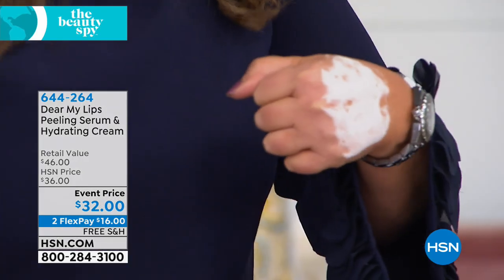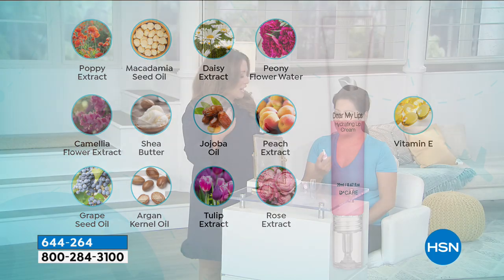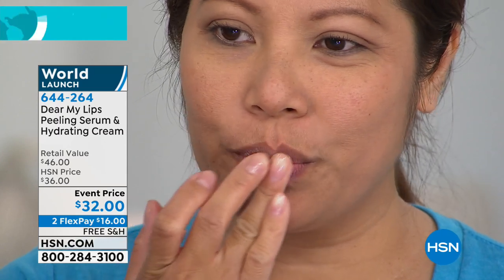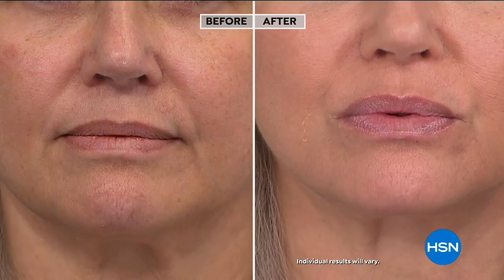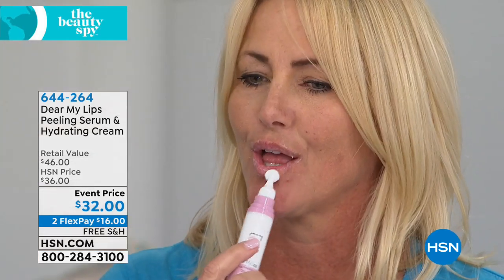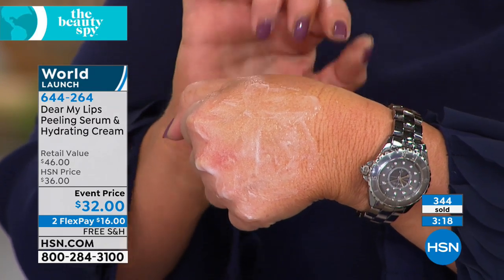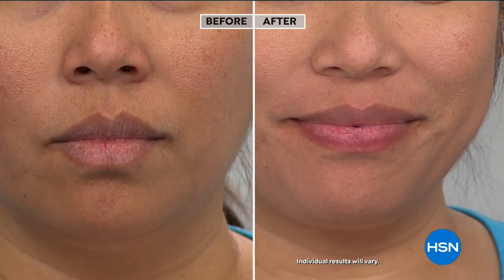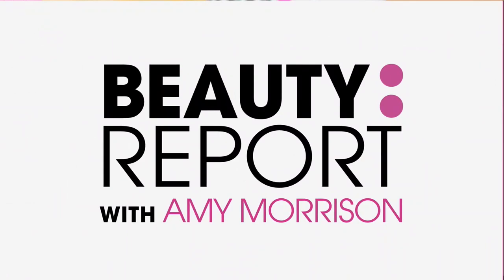Dear My Lips Peeling Serum Hydrating Cream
Quick lip beauty treatment that bubbles on lips and leaves skin looking softer and smoother, plus a rich, nonsticky cream that helps dry lips look smoother and supple.

    .5 fl. oz. Peeling Serum
    .67 fl. oz.  Hydrating Lip Cream

Peeling Serum

    Helps soften dry skin on lips, leaving them looking smooth and supple
    Helps gently exfoliate the lip area for a more youthful appearance
    Formulated with 10 naturallyderived botanical extracts and other key ingredients, including china berry (melia azadirachta) leaf extract, melia azadirachta flower extract, coccinia indica fruit extract, corallina officinalis extract, papain, cherry blossom (prunus serrulata flower extract), peach flower extract, prunus mume flower extract, magnolia kobus branch/flower/leaf extract, sacred lotus (nelumbo nucifera flower extract) and tsubaki (camellia japonica flower extract)
    Builtin applicator helps serum glide on easily
    Imported from South Korea

Hydrating Lip Cream

    Contains 11 extracts, including tulip, peach, daisy, rose, geranium, propolis, camellia flower, hollyhock (althaea rosea flower), geranium, corn poppy (papaver rhoeas petal extract), moss rose (portulaca grandiflora) extracts and other fine ingredients

    Use peeling serum 1 to 2 times per week. Apply to lips. Leave bubbles for 30 to 45 seconds. Rinse with water or wipe off with wet cloth or tissue.
    Apply the lip cream to the lips and lightly massage until absorbed. Can be worn alone or under lipstick.